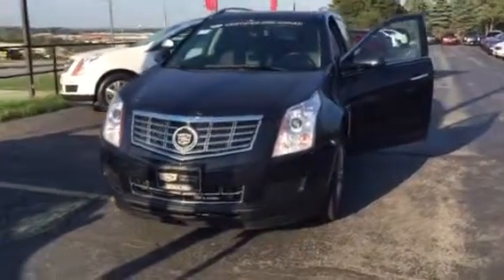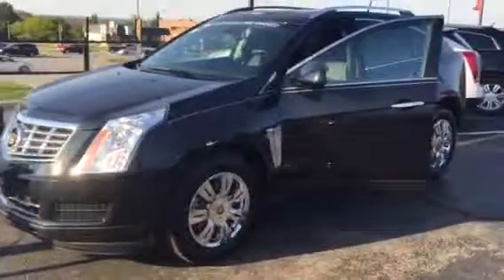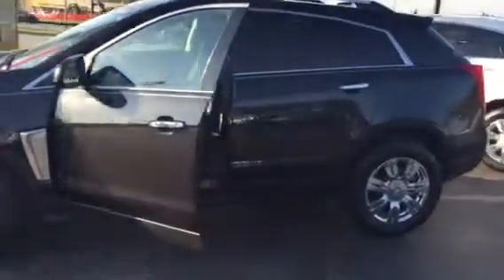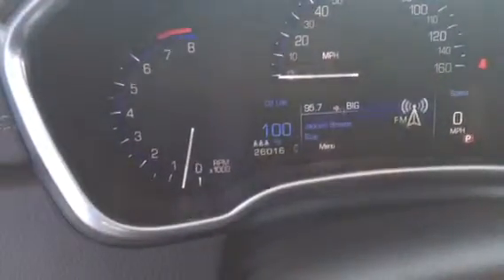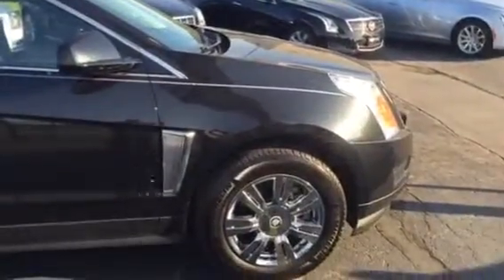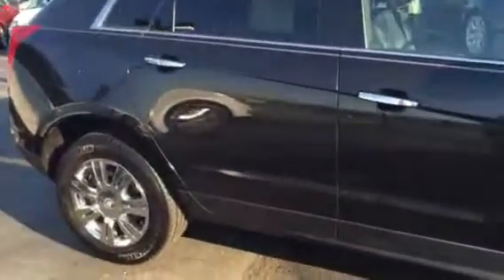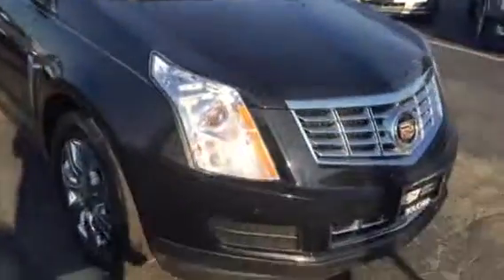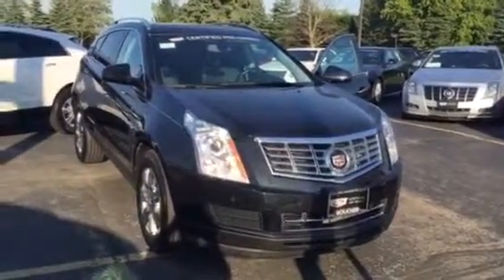2013 Cadillac SRX